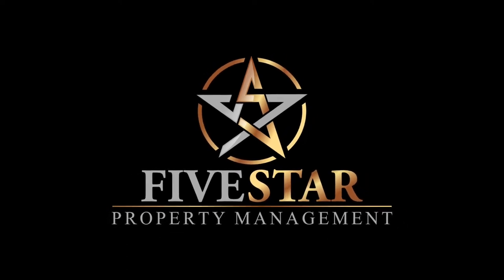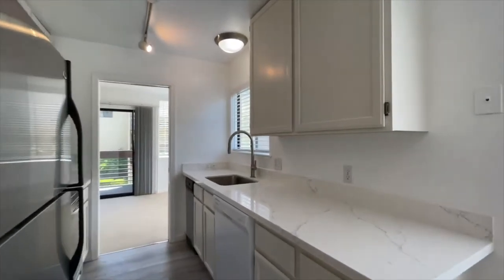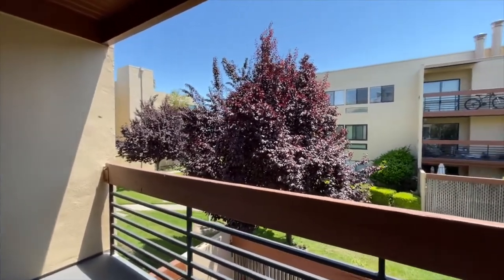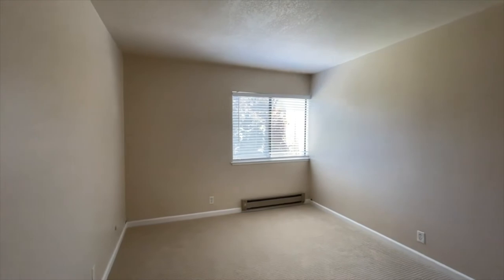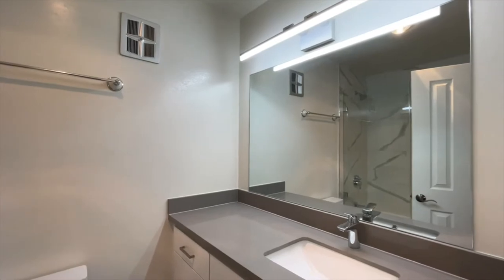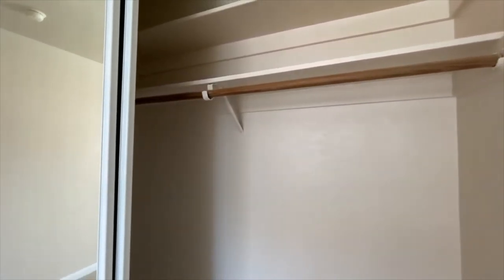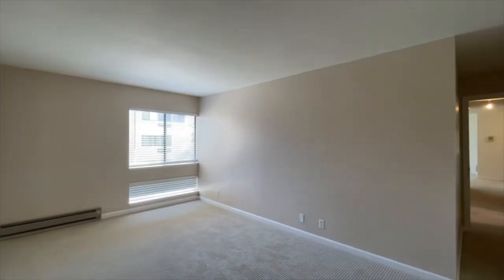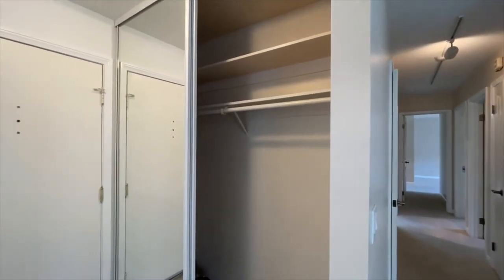Foster City Condo for Rent | 916 Beach Park Blvd # 67 | Five Star Property Management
Northern California's Leader in Property Management serving The Bay Area. Want to live in Foster City? Check out this very nicely updated (3) three bedroom, (2) two bathroom unit located near the water in quiet and safe Foster City!!!

Enjoy the safety and security of this family friendly master planned community full of parks, shopping, dining, large employers such as VISA USA INC. Gilead Sciences INC. Guidewire Software INC. IBM Corp. and MANY MANY MORE!

Conveniently located in the middle of the San Francisco Peninsula, Foster City offers a unique blend of family friendly activities, great schools, unbeatable weather, and super convenient access to San Francisco, Silicon Valley and San Jose.

This smart condo features a welcoming layout with ample room for comfortable living.

Nice private balcony located off of the main living area, with a view into the quite courtyard area which is perfect for entertaining friends and family, or throwing the ball around with family members.

Short walk down the street to Charter Square, where you can pick up groceries, drop off dry-cleaning, take care of your postal mailing needs and meet with friends for a quick bite to eat!

Additional features include:
- (3) Three bedrooms (with one room perfect for a home office)
- Updated kitchen with new counters, floors, paint and nice stainless steel appliances
- Garbage Compactor and disposal
- (2) Two beautifully updated, modern bathrooms!
- Sliding glass door leading to private patio with views of the water
- Large in-unit storage area, perfect for a second home office or gaming room!
- New carpet in living room and bedrooms
- Spacious master-suite located at the rear of the unit with window facing the quiet courtyard and partial water view. Also includes a large walk in closet!
- All bedrooms feature mirrored closet doors
- Kitchen features dishwasher, stove/oven and plenty of storage space!
- Fireplace in living-room
- In-Unit laundry with full size washer and dryer included!
- Carport parking and plenty of guest parking!
- Pool, sauna, spa & clubhouse use is included in the rent!
- Owner pays for HOA dues for Gardening, Water, and Garbage!!

Great local schools include the following top rated institutions:
- Audubon Elementary School
- Foster City Elementary School
- Brewer Island Elementary School
- Ronald C. Wornick Jewish Day School
- Kids Connection School
- Newton
- Private Horizon Chinese School
- Bowditch Middle School
- Hillsdale High School
- Burlingame High School
- San Mateo High School

About the area: Foster City is beautiful landscaped city with many public waterfront parks throughout, which appeal to both adults and children! If you are looking for classes offered though your community, Foster City Parks & Recreation has many to choose from for peoples of all ages. There also several shopping plazas! Edgewater Place, which is walking distance from this home, includes Lucky's and a few great restaurant options! Foster city is home to several large corporations including Gilead Sciences, VISA, Life Technologies, Sony, and IBM.

Dimensions (approximate):
- Living Room 16' x 13' Sq Ft
- Master suite 17' x 11' Sq Ft
- Second bedroom 12' x 10' Sq Ft
- Third bedroom 12' x 10' Sq Ft
- In-unit storage 6' x 5' Sq Ft

No smoking!

Application information:
- No co-signers
- Tenant pays all utilities (except water, garbage, sewer & HOA Dues)

DRE License #01950035